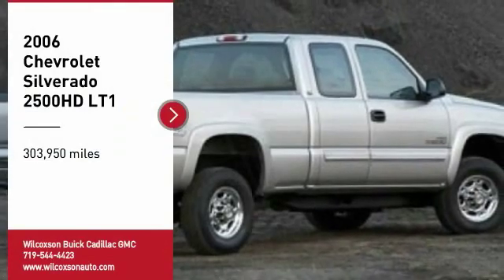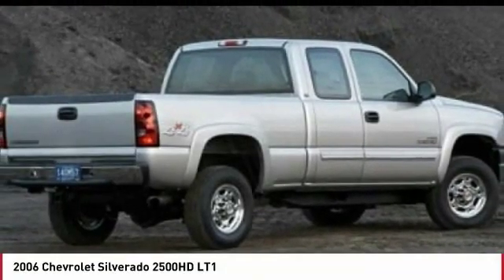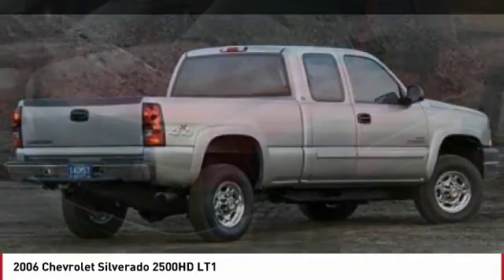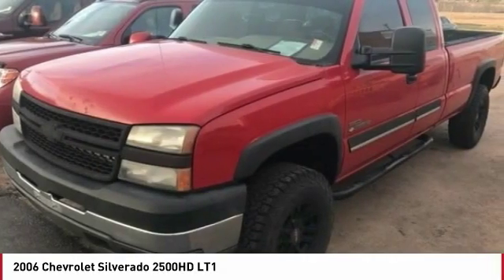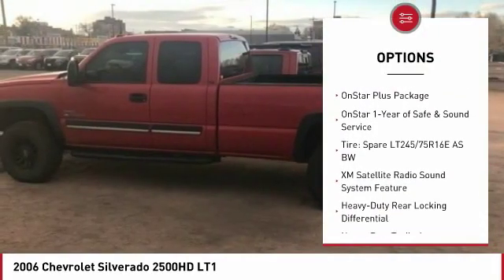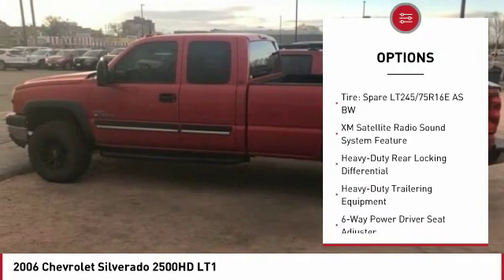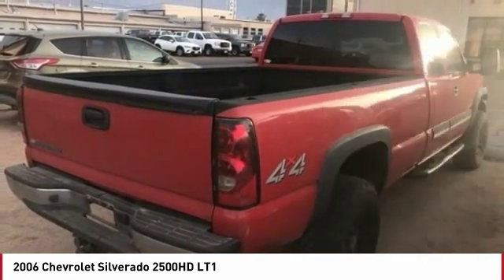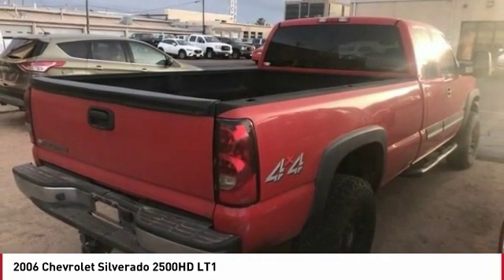2006 Chevrolet Silverado 2500HD Pueblo CO 6E282200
902 N Santa Fe Ave

Don't miss this 2006 Chevrolet Silverado 2500HD. It's equipped with great features. You'll want to take this Vehicle home. Make a great choice today.